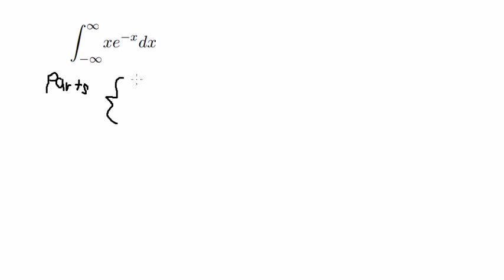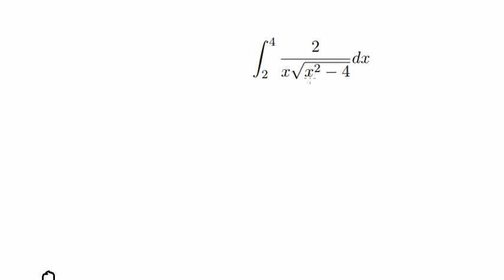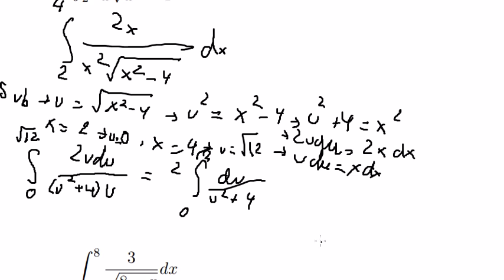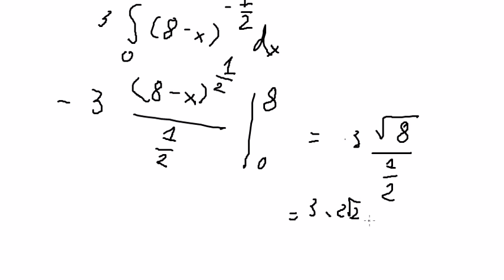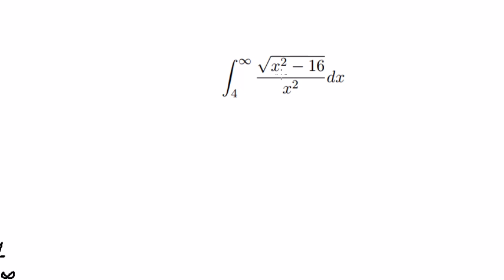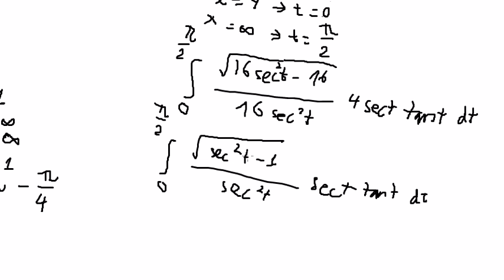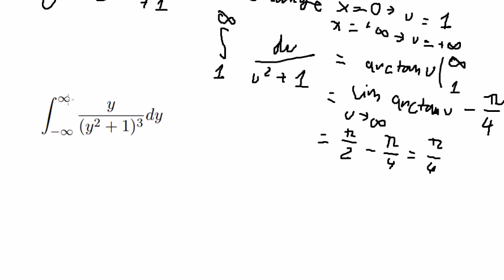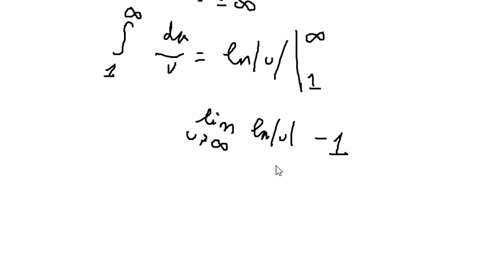Integral xe^(-x), sinx, 1/(e^x+e^(-x)), x/(x^3+1)^2, 2/x√(x^2-4), 3/√(8-x), √(x^2-16)/x^2, 1/(xlnx)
Here is the technique to solve all typles of integrations and how to find all of them